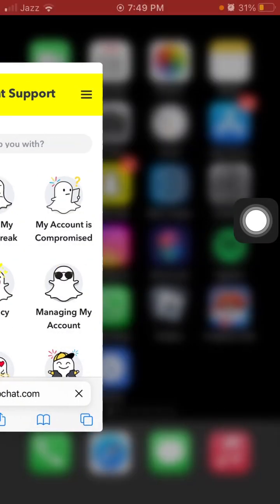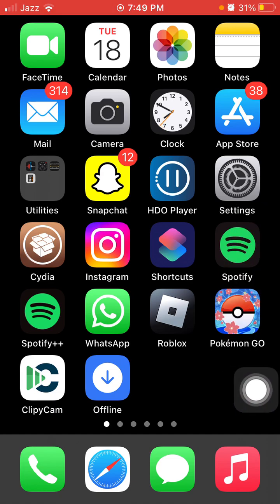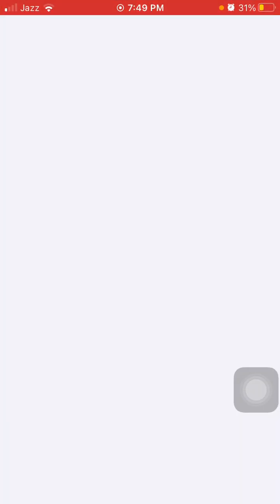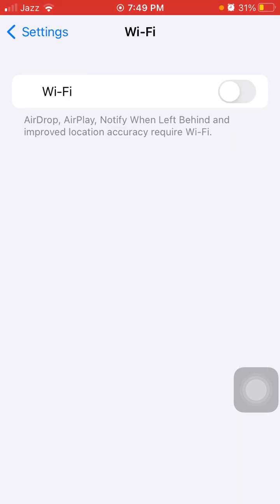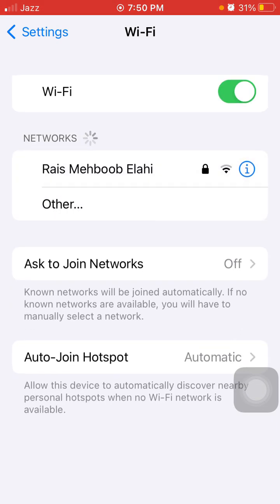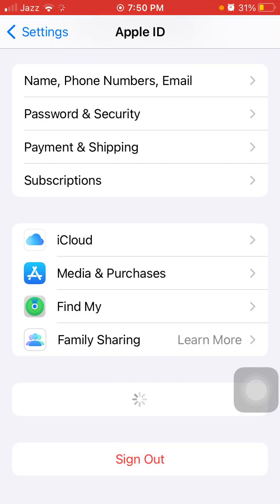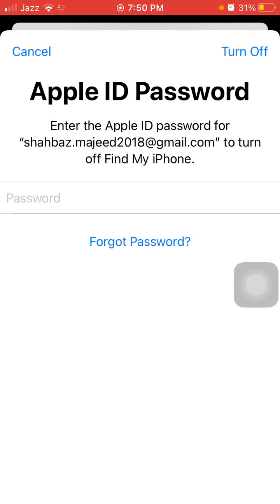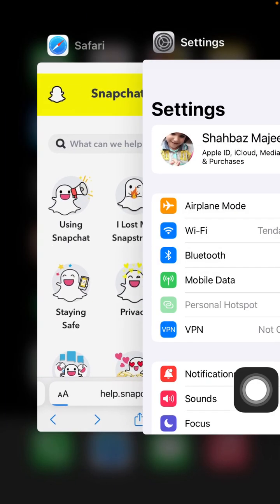how to fix Trusted Devices List is Not Available iPhone 2023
trusted devices list is not available iphone x
trusted devices list is not available iphone 11
why is my trusted device list not available on my iphone
trusted devices list is not available android
trusted devices list is not available samsung
trusted devices list is not available ios 15
trusted devices list is not available iphone 12
how to see trusted devices on iphone